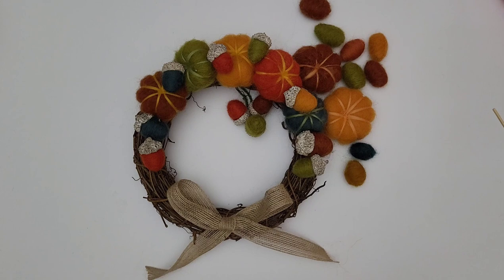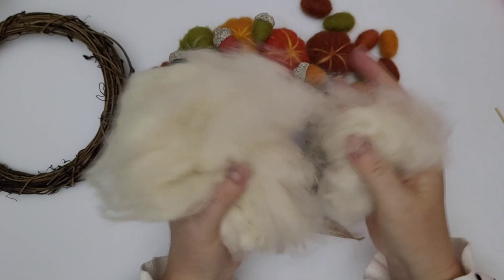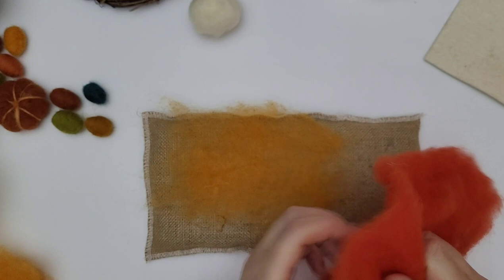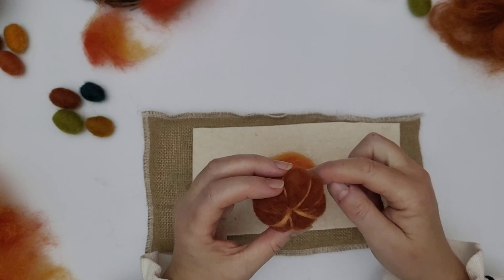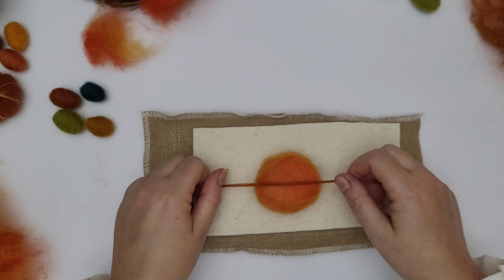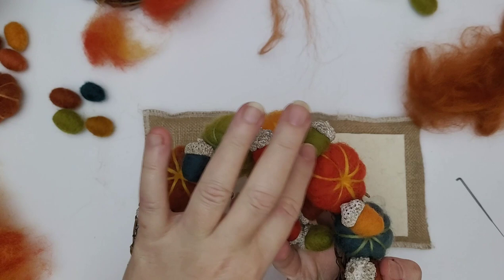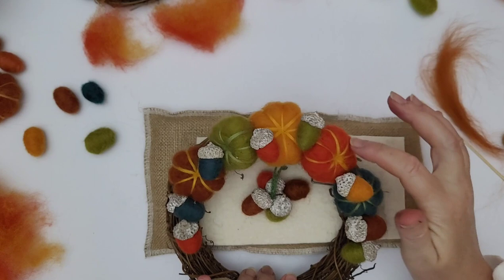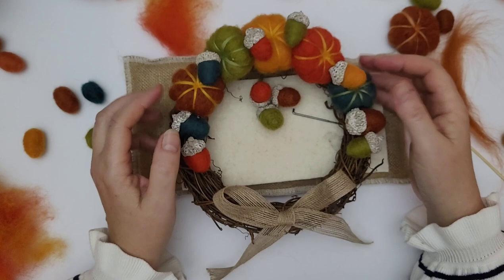Needle Felting For Beginners - Easy Autumn Wreath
Are you looking to add some handmade charm to your home this new season? Then look no further! Join me in creating a beautiful needle felted Autumn wreath and acorns with this super easy-to-follow video tutorial. In just 90 minutes, you can craft stunning, one-of-a-kind decorations that will truly elevate your seasonal decor. You can use any colors or shapes that you like when making your own version of this wreath! Super easy needle felted pumpkins and acorns will make this project a breeze, even for the most nervous of beginners. See below for materials list, wool bundles and kit.

MATERIALS LIST:
Seasonal wool tops and carded wool for your pumpkins and acorns
Acorn caps
Wooden skewer for shaping acorns
Natural jute ribbon
Natural vine wreath 20cm
Felting mat and needles

Wool bundle accessories and kit

LEARN
All about needle felting